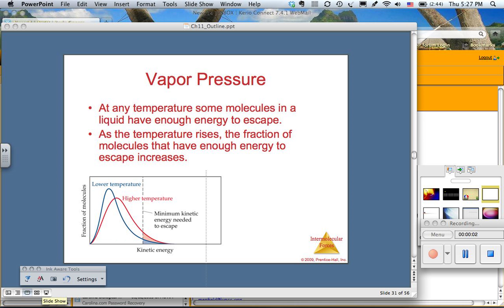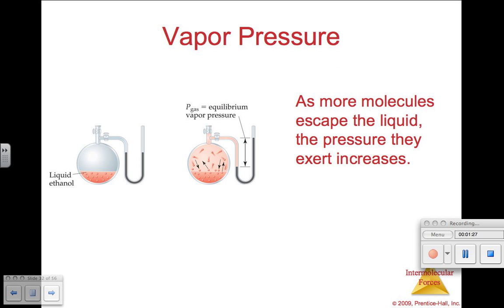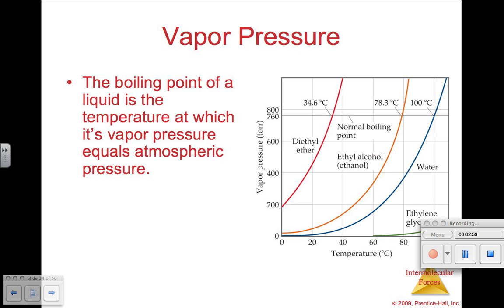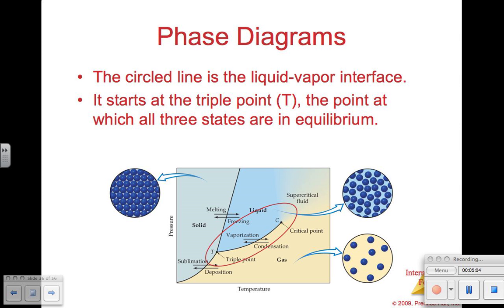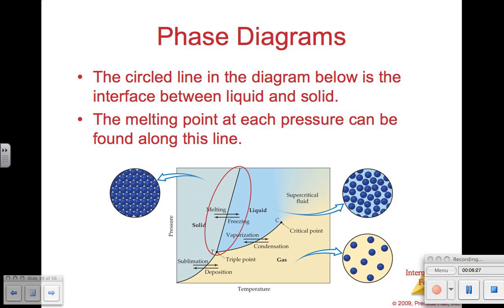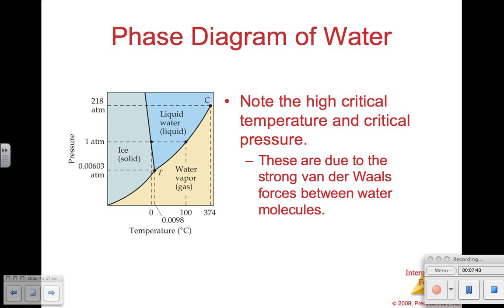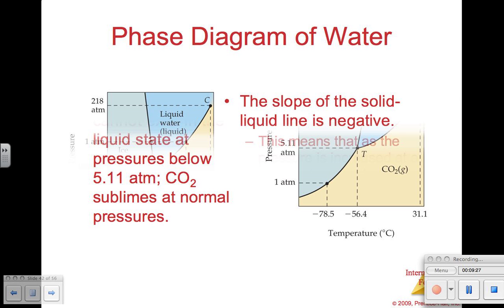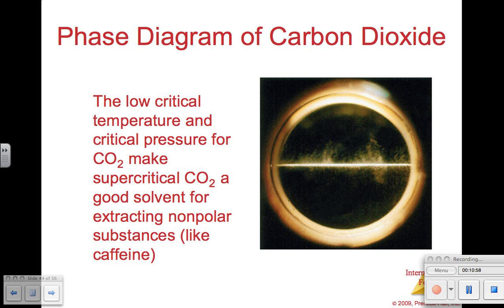AP Chem 11 5&6